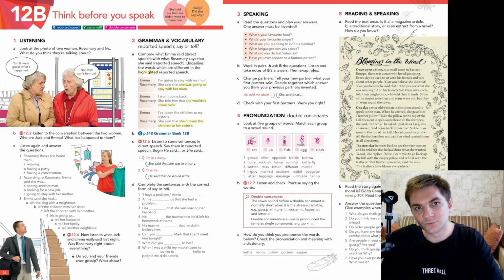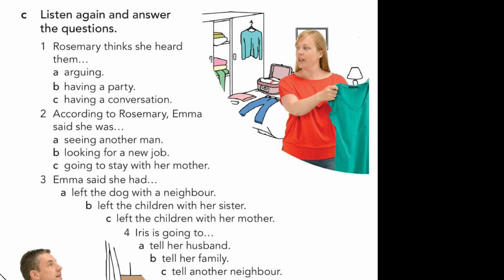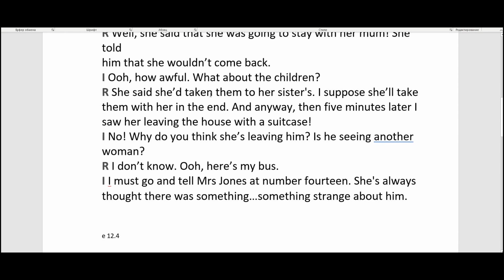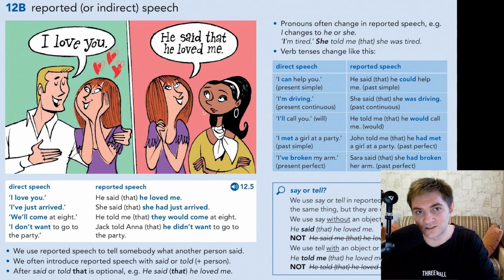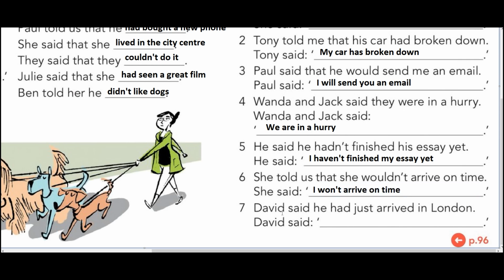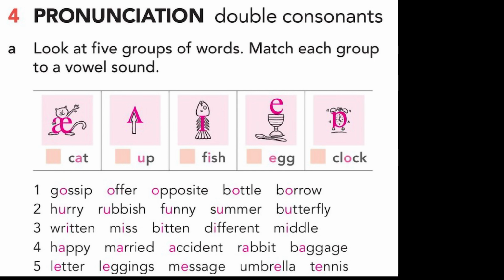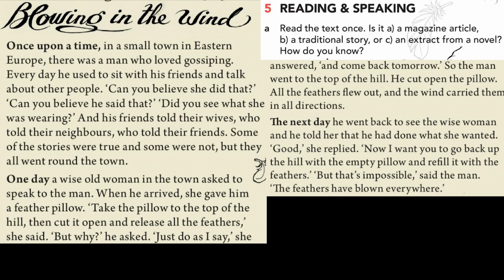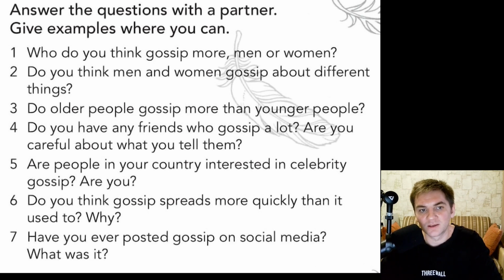Lesson 41. 12B. English File pre-intermediate. Reported speech. Say and Tell. Think before you speak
The main idea of this English language course is quite simple: we work with the textbook (English File pre-intermediate) together, and you revise the material in the workbook. The playlist with lessons will be gradually updated. Good luck!

00:00 Introduction UNIT 12 Part B
02:06 Listening A B
04:50 Answer
05:09 Vocabulary from the audio
06:48 Listening C
09:16 Answer
10:41 Listening D
12:23 Answer
13:25 Translation of the audio
18:07 Discussion
20:55 Grammar A
22:10 Answer
22:48 Reported speech rules and examples
25:47 Grammar exercises
27:07 Answer
32:50 Audio exercise
34:59 Say or tell
35:34 Answer
36:24 Pronunciation A
37:25 Answer
39:14 Pronunciation C
40:24 Answer
41:24 Reading A
43:48 Answer
44:10 Reading B
46:10 Answer
47:13 Translation of the story
50:21 Speaking
54:42 Homework tasks. Workbook